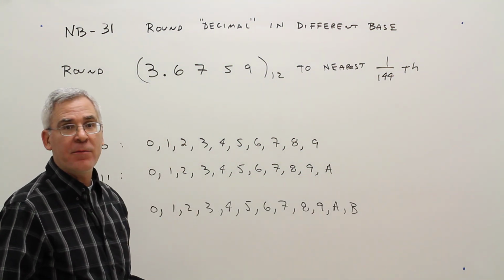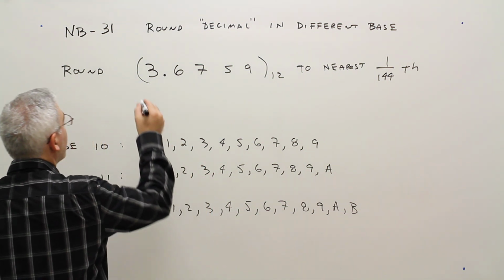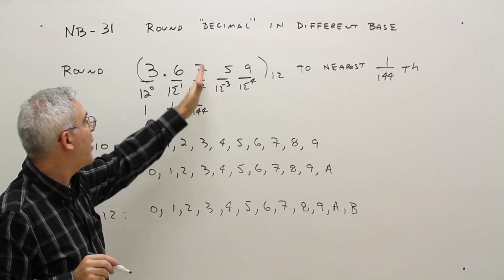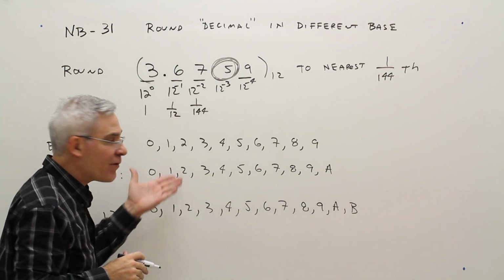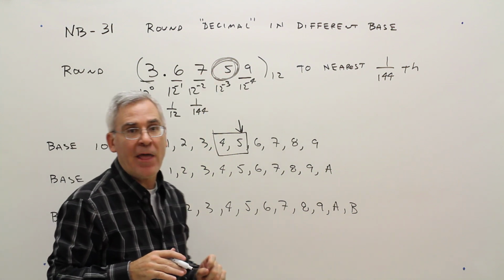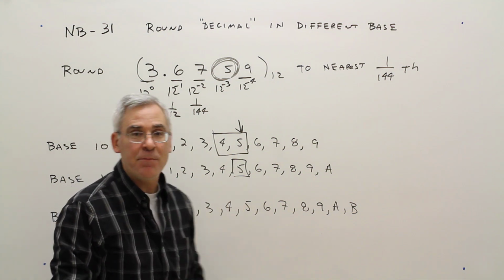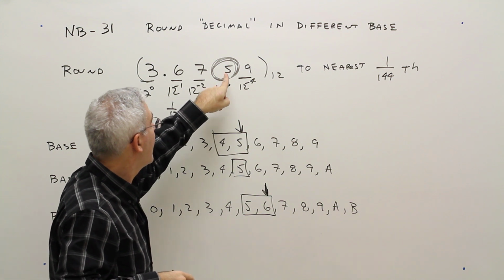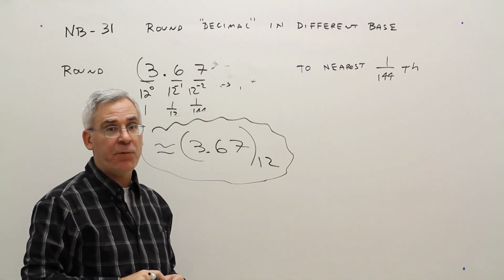NB 31--Round "Decimal" Numbers in Different Number Base